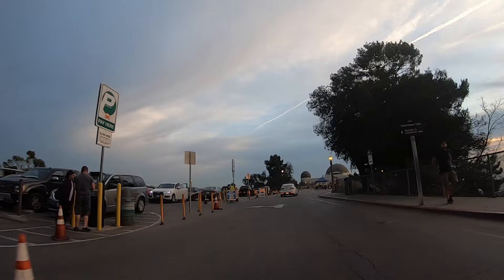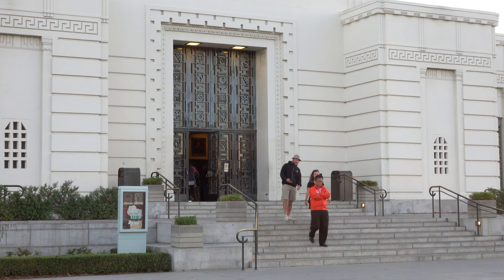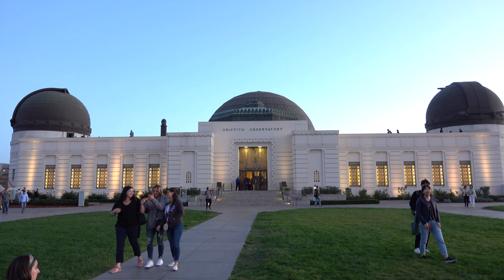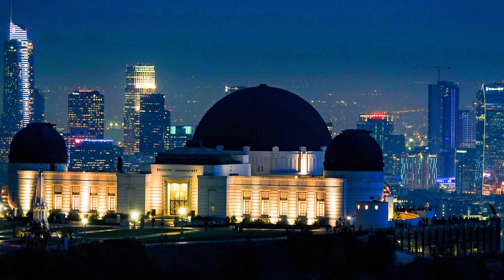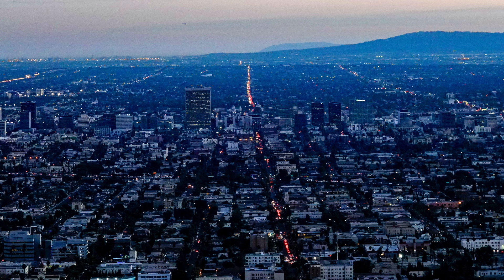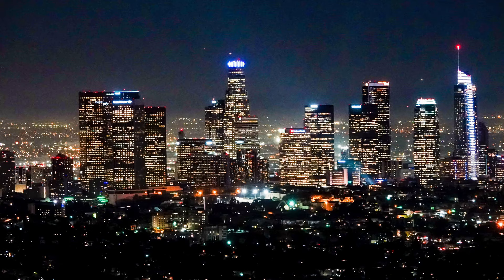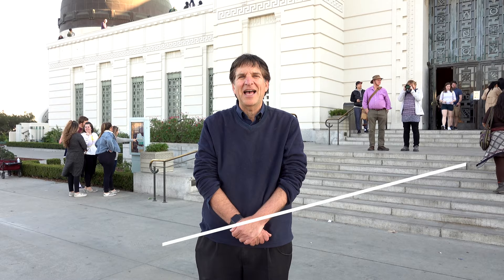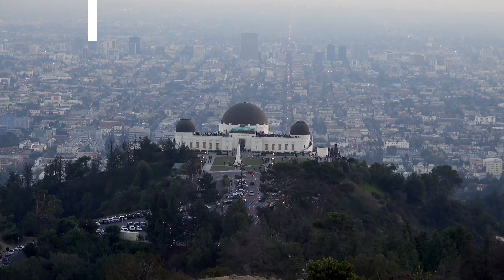Griffith Observatory Los Angeles - Photo location tips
How to get a great shot of the stately Griffith Observatory in Los Angeles? Former USA TODAY columnist shows you how in the latest PhotowalksTV episode.
The Photowalks series is all about taking viewers to great places and showing the best spots for great shots.

Gear used on this video
Sony RX10IV